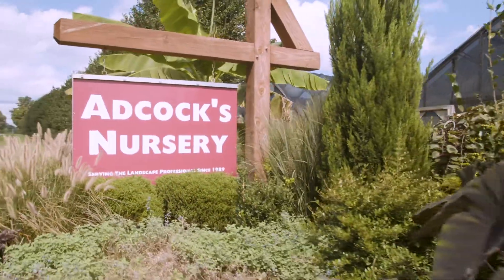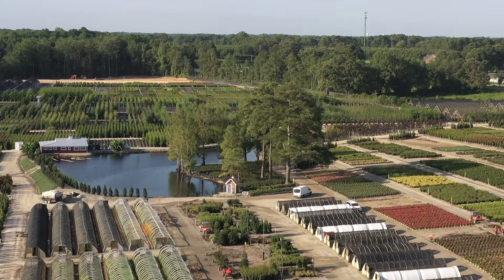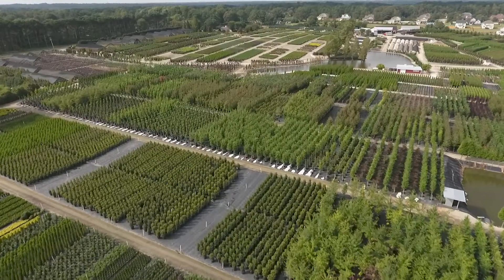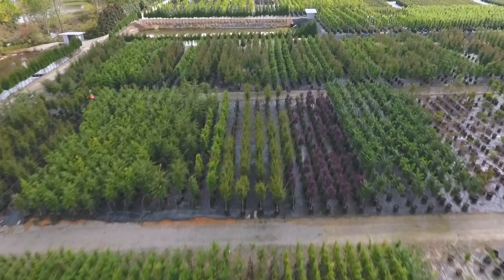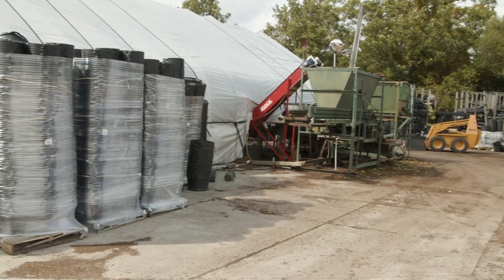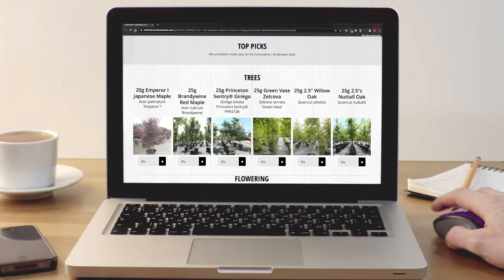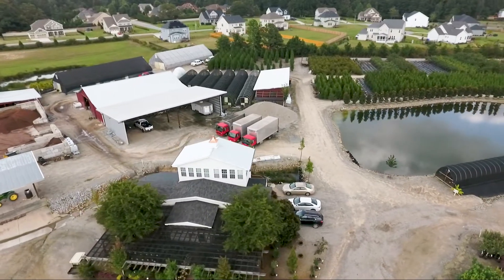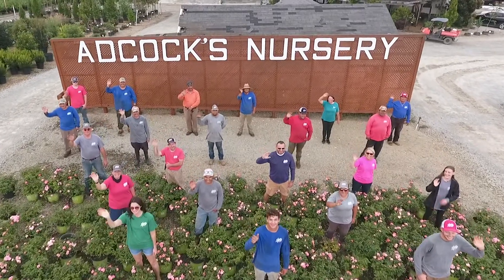Adcocks Walkthrough v5